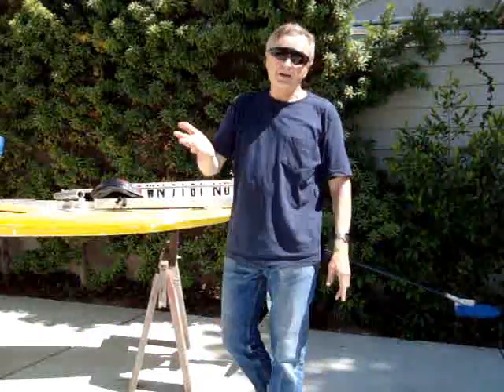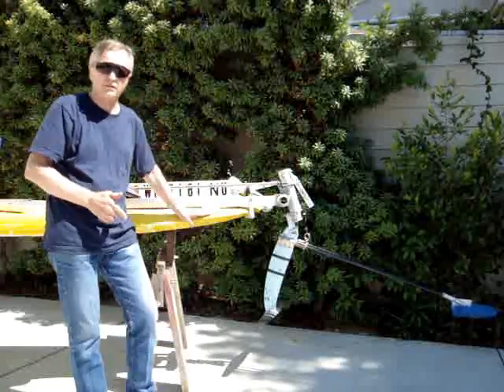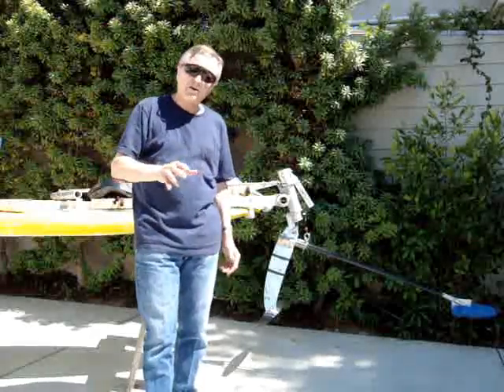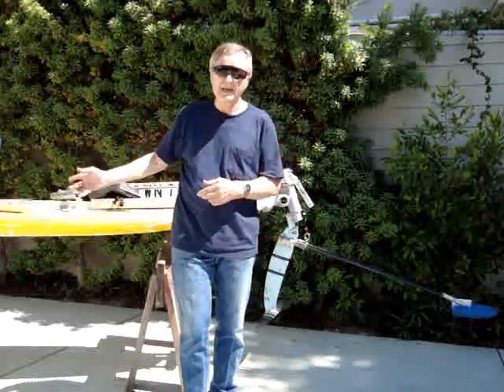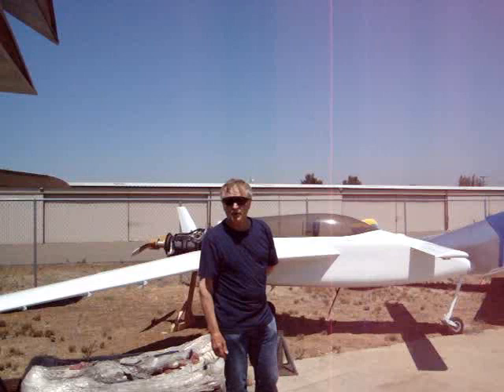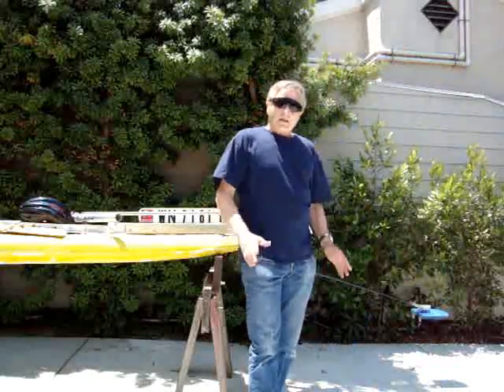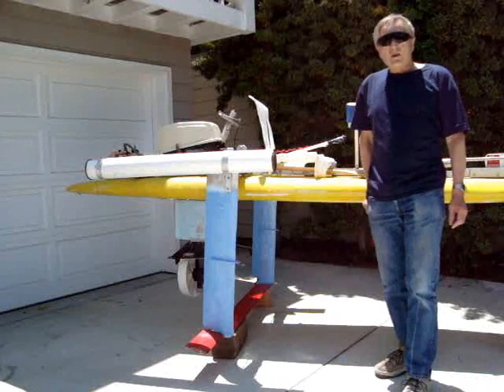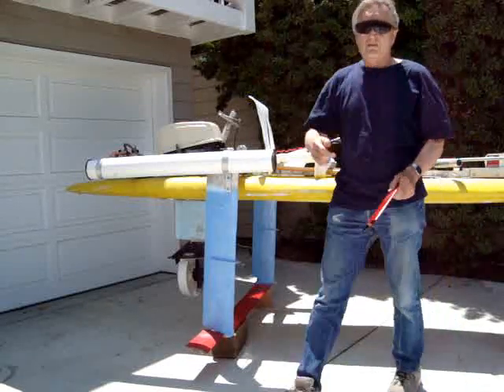HYDROFOIL -- AMAZING Flying Banana has wings like an airplane. Ray Vellinga video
For Ray's book, CLICK THE FOLLOWING
The Video:After 2,800,000 views of Ray's videos, the question is, what is a hydrofoil? The High Flying Banana is used to explain why it is more like an airplane than a boat. This is a quick preview of Ray's book "Creating Hydrofoils" now available at Amazon.com